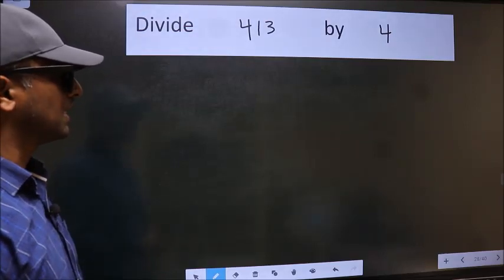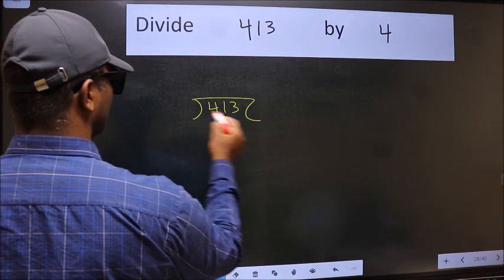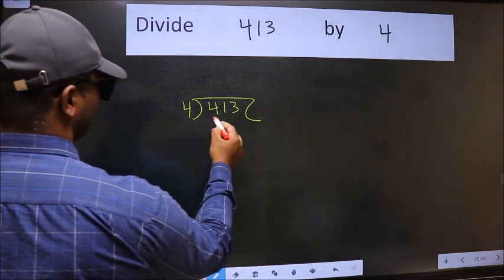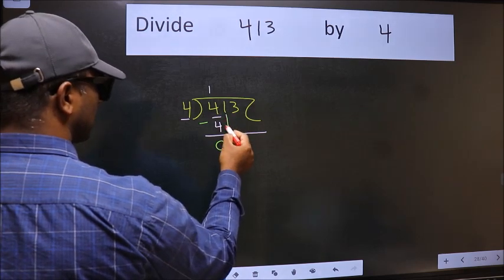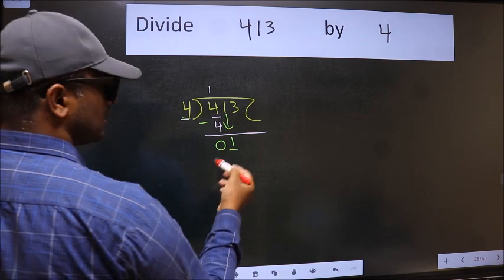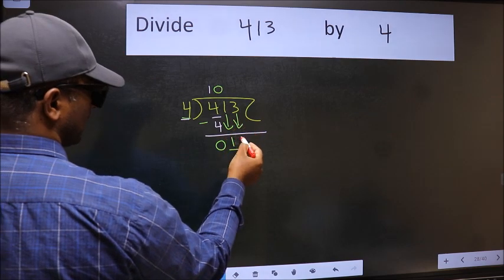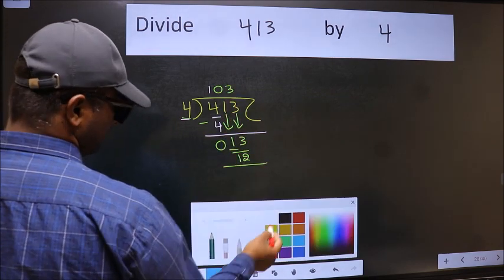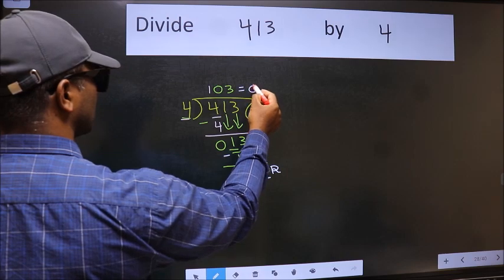Divide 413 by 4 many get this quotient wrong